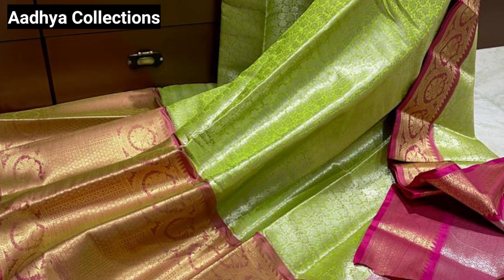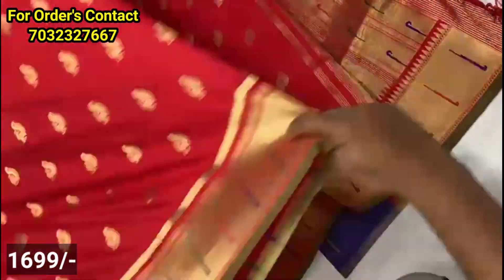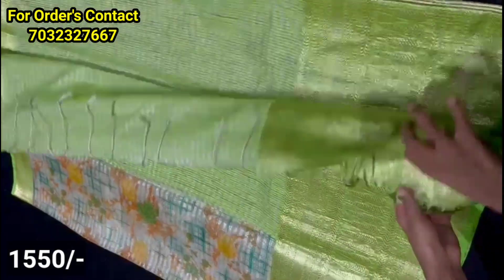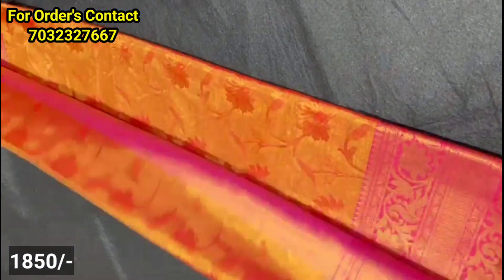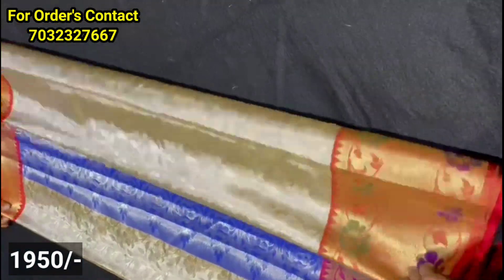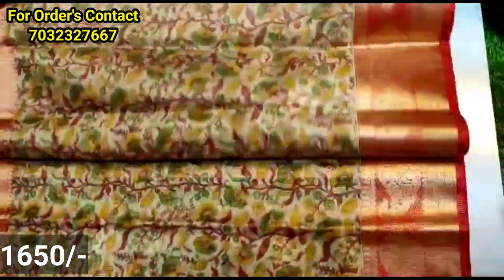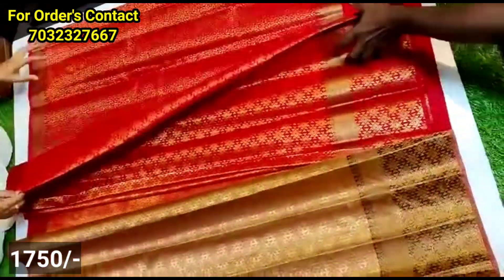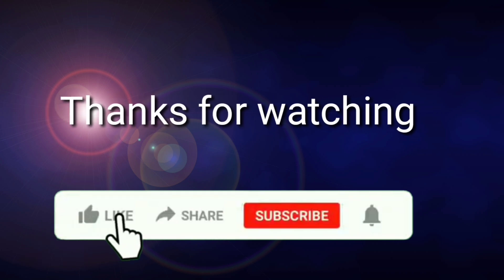పెళ్లిళ్ల సీజన్ కోసం సరికొత్త కలెక్షన్స్ తో వచ్చేశాయి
Address :
Aadhya Handlooms
Tatiparthi
Gollaprolu Mandal
East Godavari District
Andhra Pradesh
Pin : 533445